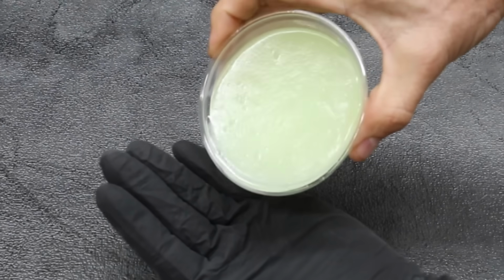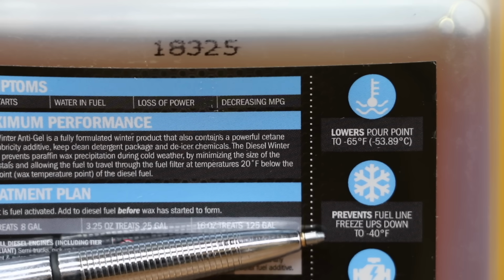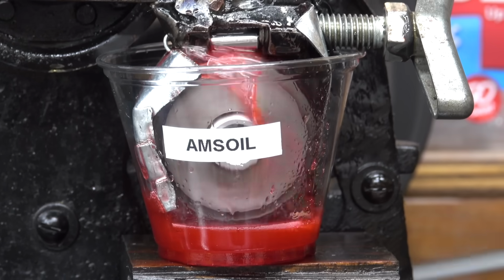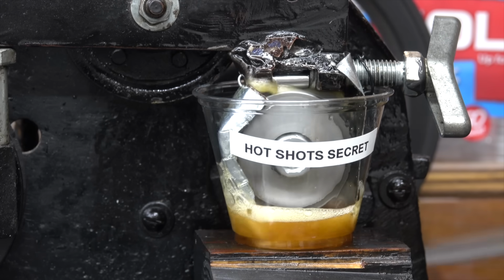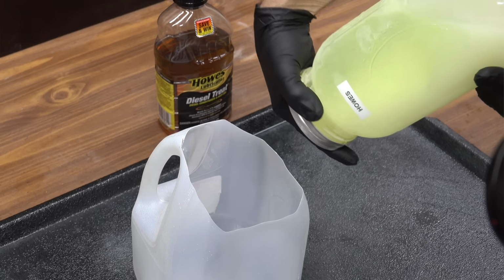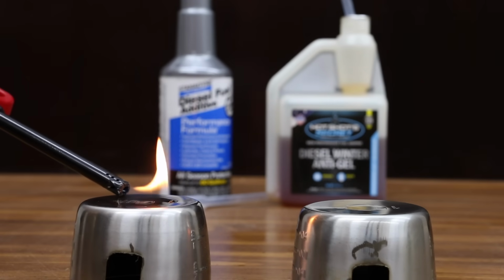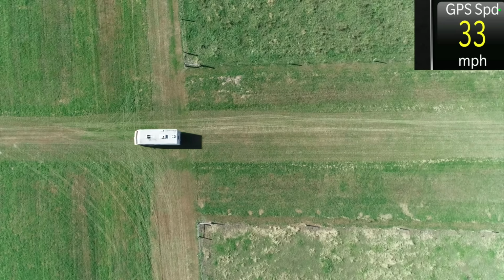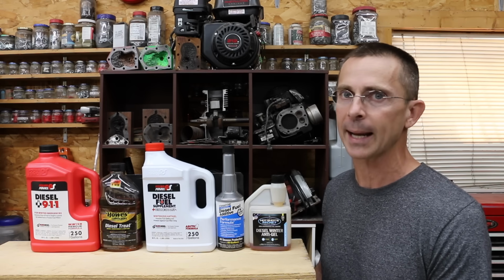Which Diesel Anti-Gel Additive is Best? Power Service Diesel, Howes, Hot Shots, Stanadyne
Power Service Diesel Supplement Antigel, Howes Diesel Lubricator Diesel Treatment, Stanadyne Performance Formula, Hot Shot's Secret Diesel Winter Anti-Gel, Amsoil Synthetic Dominator 2-stroke oil tested using summer grade #2 diesel motor oil.

➡ Products Tested In This Video (in no particular order):
Power Service Diesel Fuel Supplement
Power Service Diesel 911